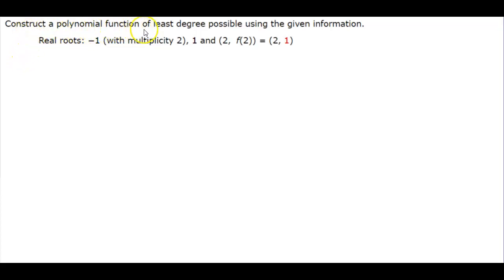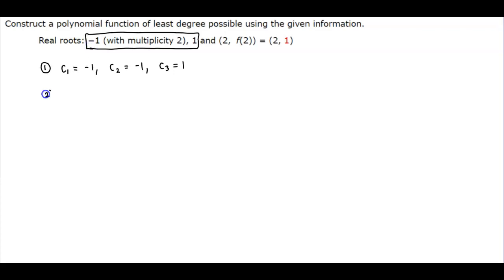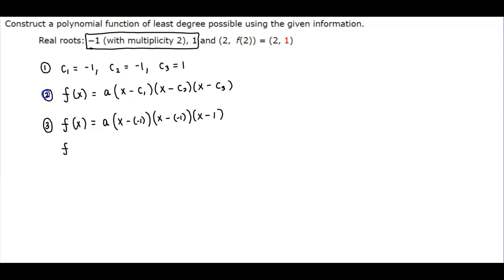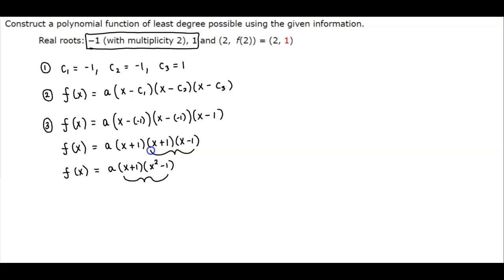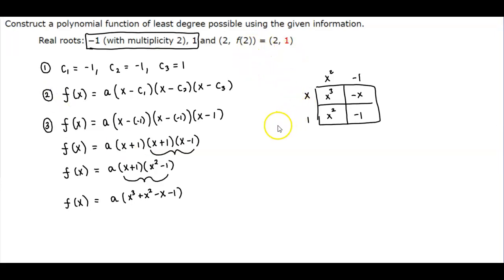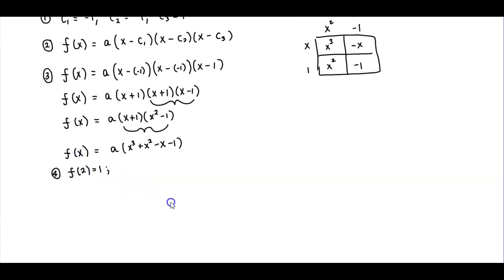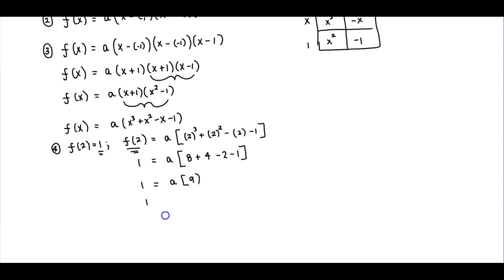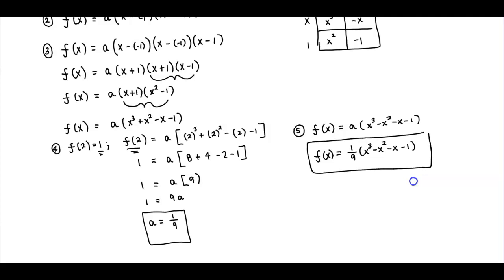Math 10 HW 5.5 Solve the rational inequality and write the solution in interval notation #14